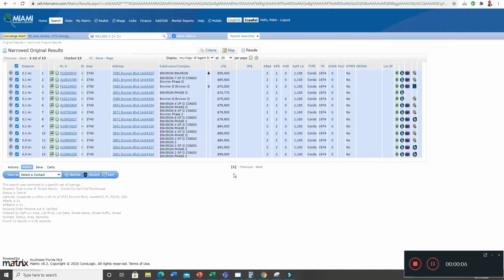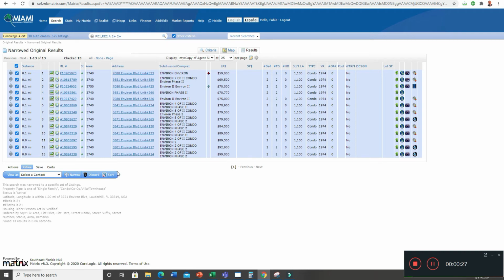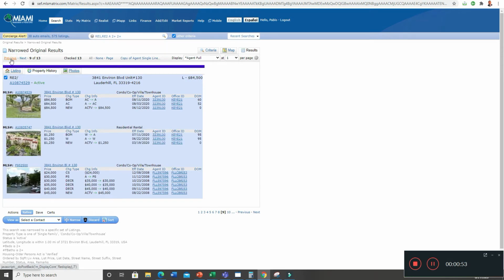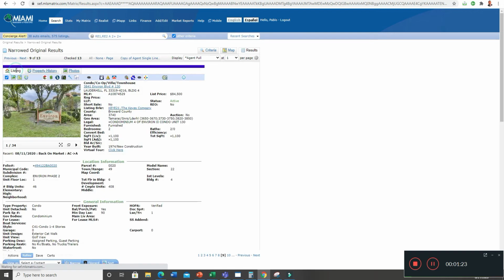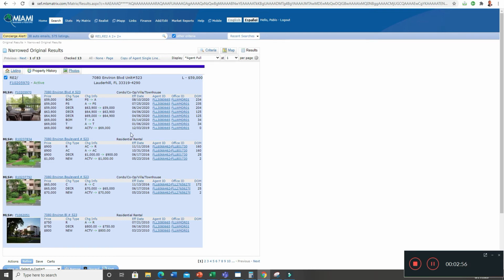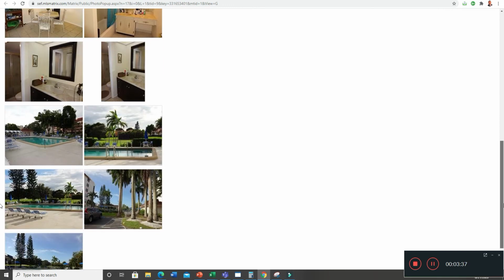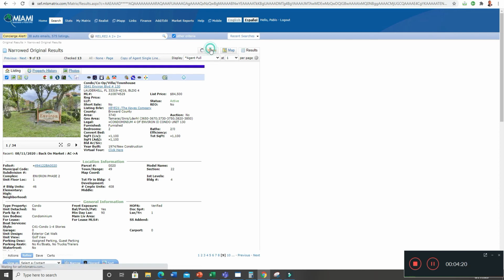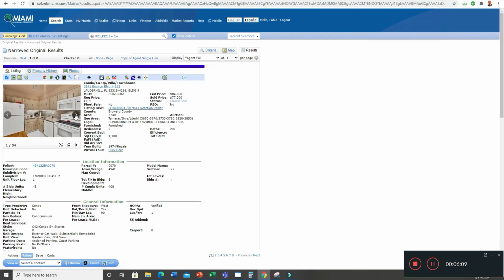Comparables Analysis for Victor